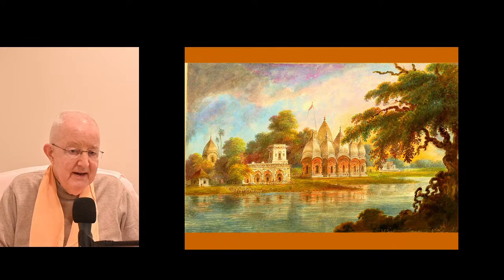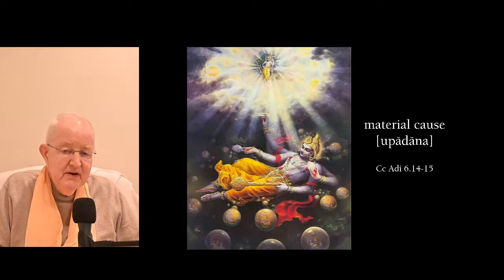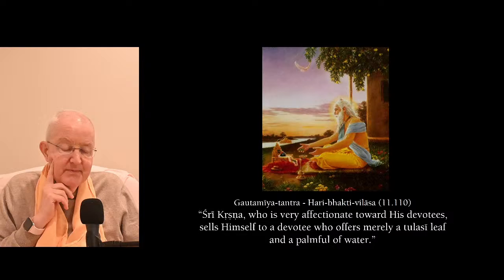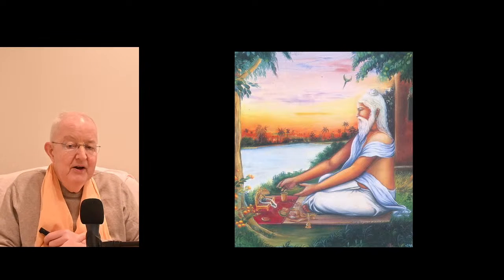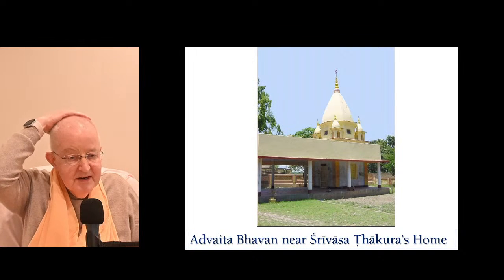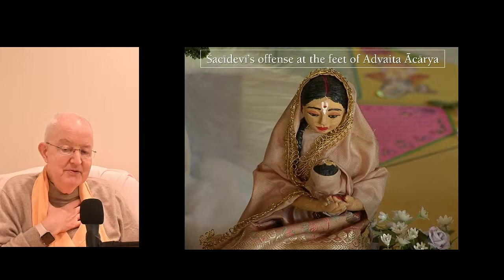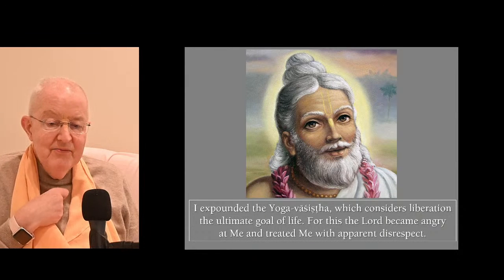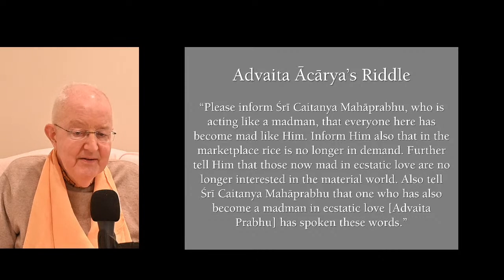Questions and answers with Grand Rapids MI devotees, Detroit Feb 20 2021